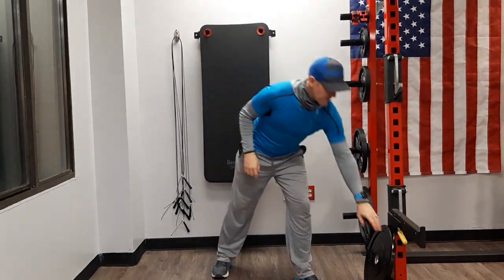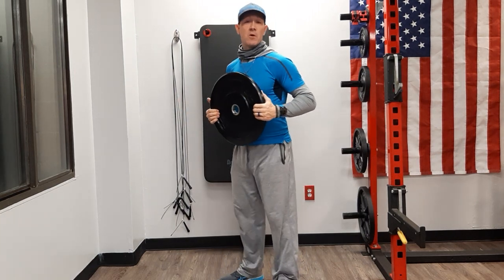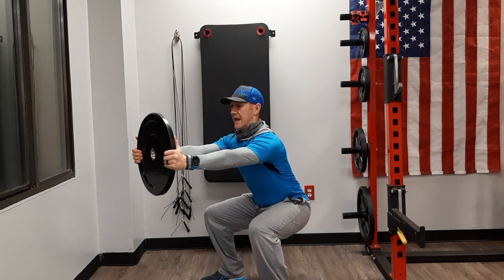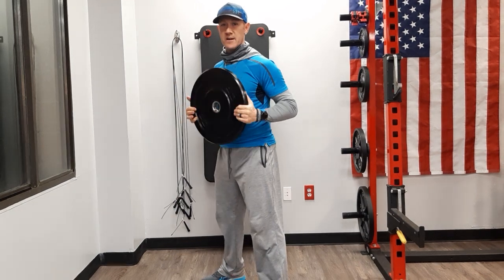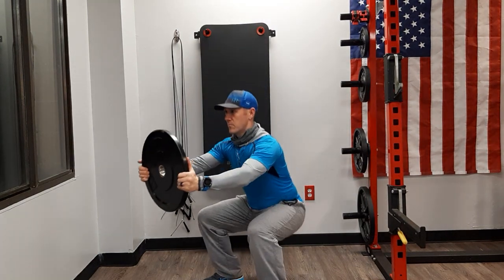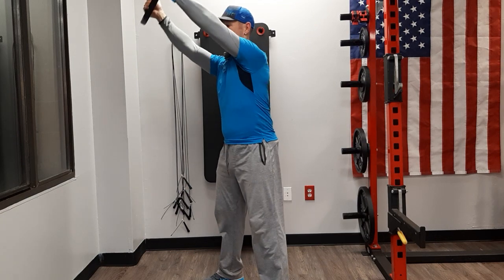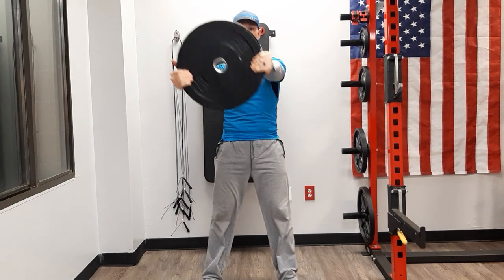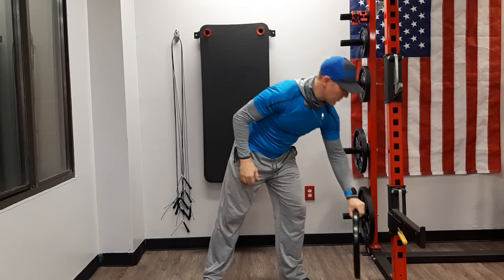Weight Plate Combo - Squat, Press out, 2x Hi-Chop